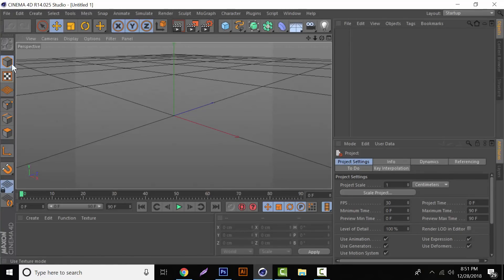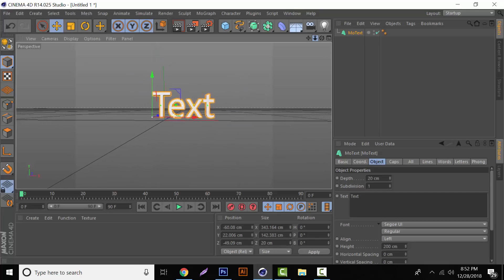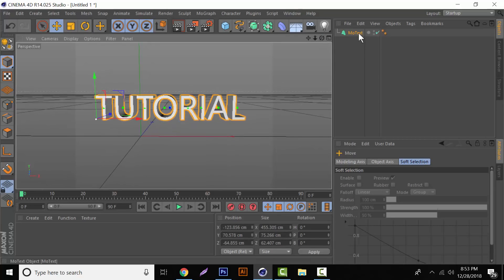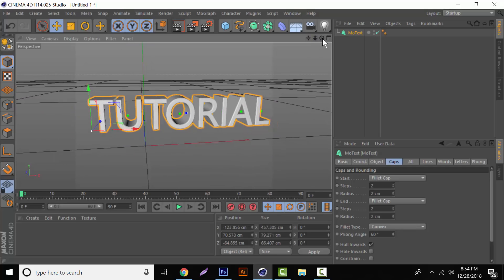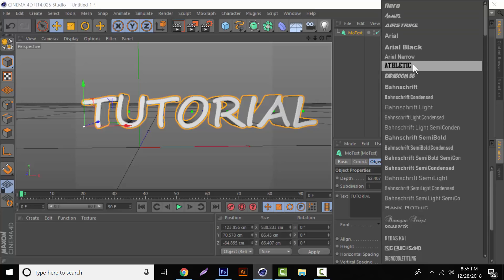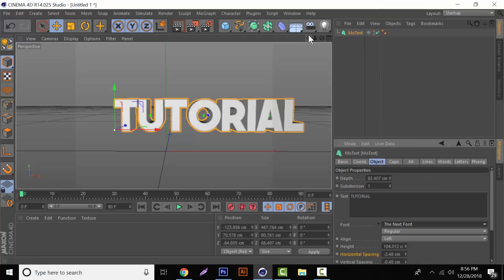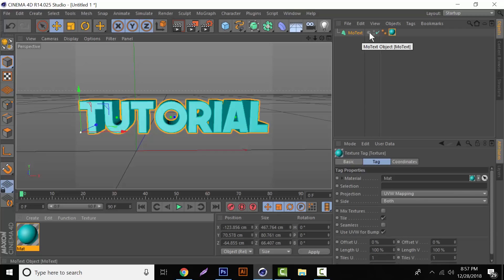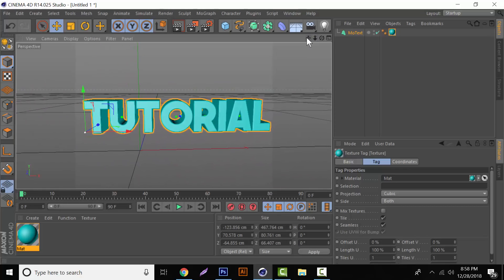HOW TO MAKE 3D TEXT IN CINEMA 4D (BEGINNERS TUTORIAL)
Whats up guys Max here showing you all how to make some very simple 3d text w/materials in Cinema 4d I hope you all enjoyed this cinema 4d tutorial.